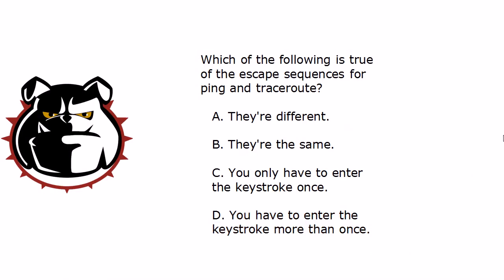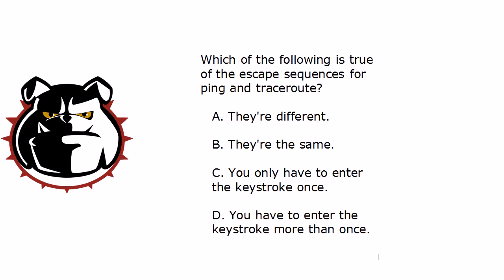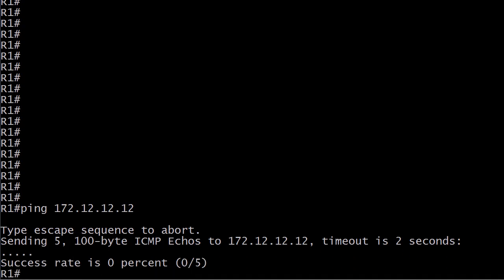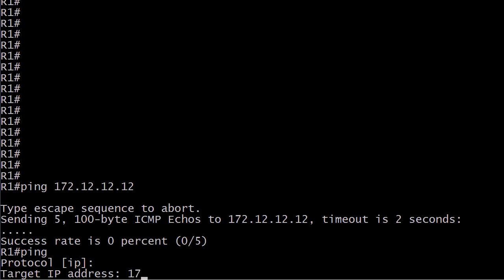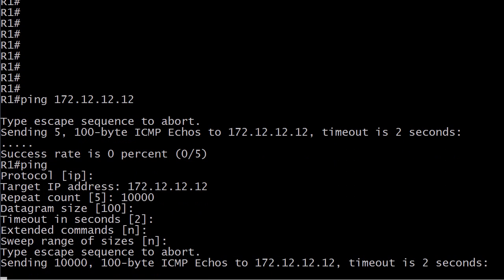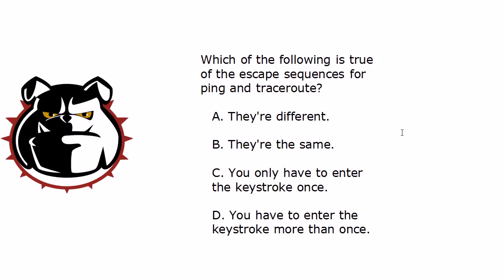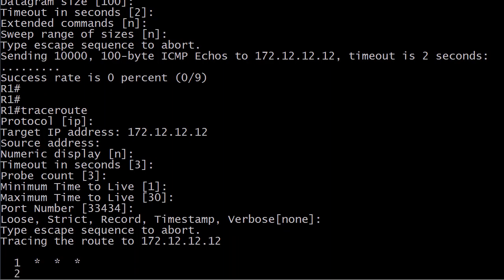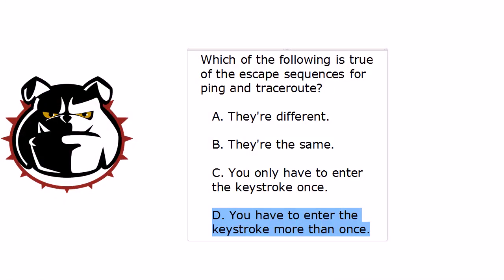CCNA And CCENT Pop Quiz! Pings And Things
for more of my CCNA 3:00 Video Boot Camps, to download a free HOUR of my CCNA Video Boot Camp!

In this new series of CCNA pop quizzes, I'll present you with a practice exam question - and even if you know the answer, stick around, because we'll quickly go to LIVE Cisco routers and switches to see the answer in action - and there's always a little bonus material tucked in near the end!

Thanks for making TBA's 7th Anniversary possible - your success is the reason we're here!

Chris Bryant
CCIE #12933
"The Computer Certification Bulldog"